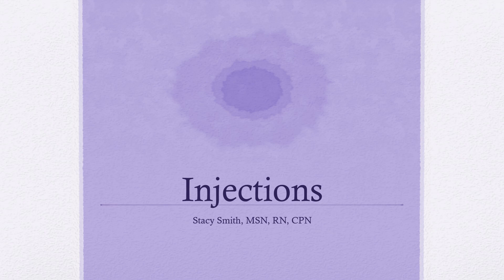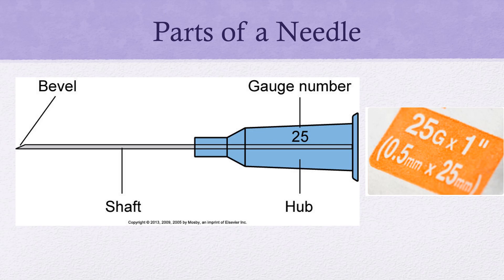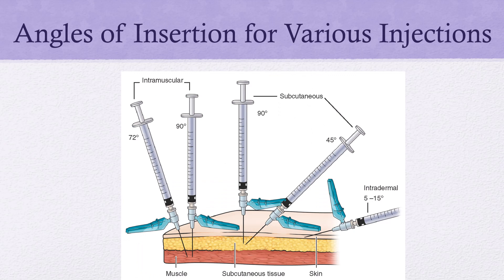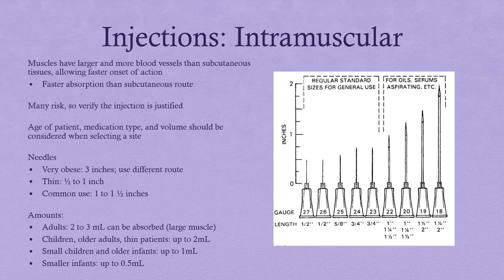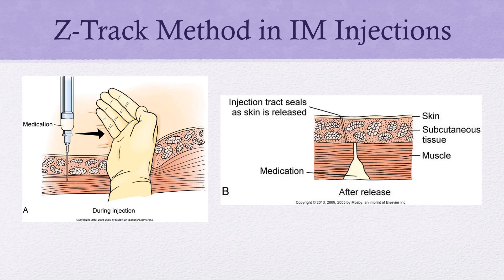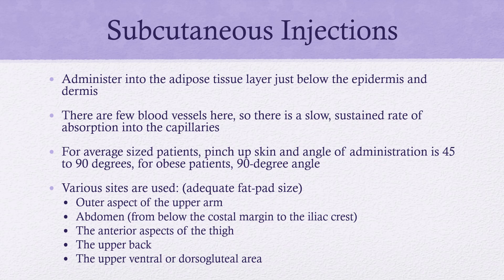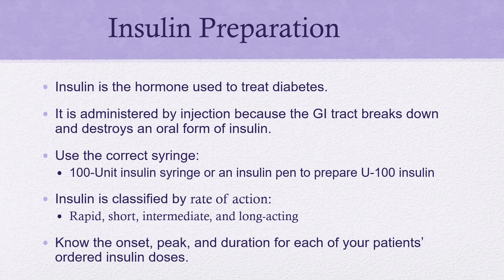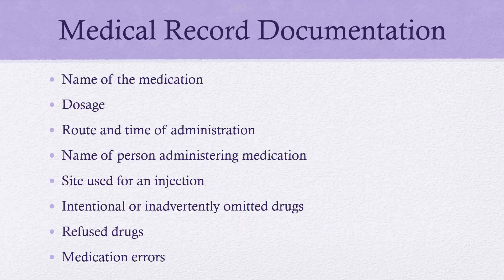Injections Fall 2023